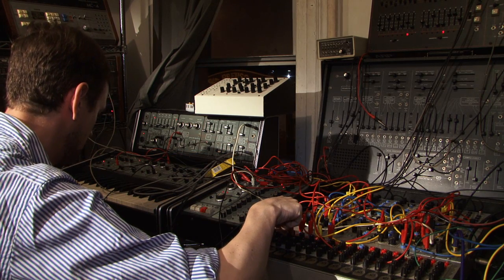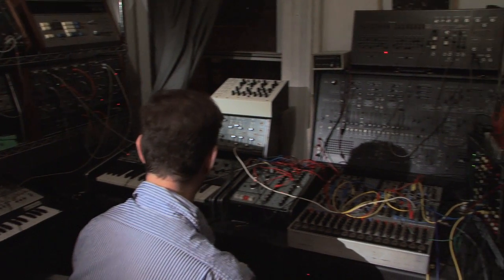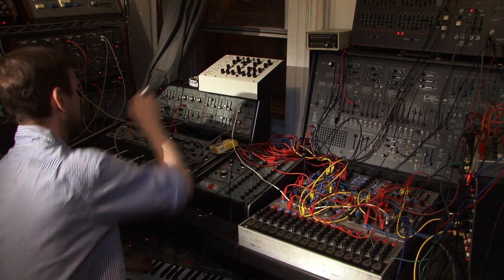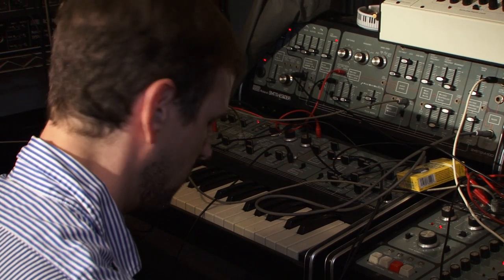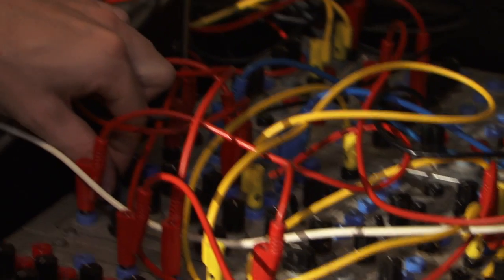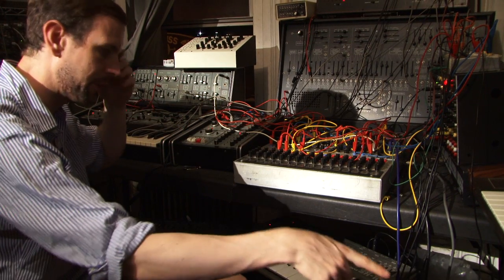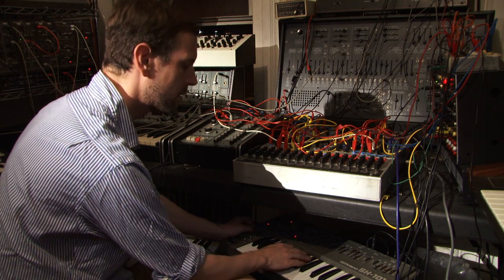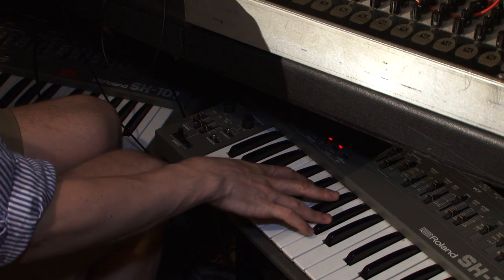IDOW Extended Interview #11 - Sean McBride (Xeno & Oaklander)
After an initial interview following his debut Toronto performance in 2011, I Dream Of Wires visited the Brooklyn NY studio of Sean McBride, for a first-hand look into his working methods. McBride has been releasing his unique brand of intricate synthwave music since the early 2000s, both as a solo artist under the name Martial Canterel, and as half of the Xeno and Oaklander duo. McBride has been an outspoken devotee of hardware analog synthesizers, and utilizes a vast collection of vintage drum machines, sequencers, and synths, ranging from basic the basic SH-101 to modular (Serge, Roland 100m) and semi-modular (Roland 100, Arp 2600) units; from a Prefixmag interview: "I liken the playing of these synths to a craft, the making of something with one's hands. Perhaps akin to the potter's wheel -- it is a fragile and vulnerable balance between hand and tool."

In recent years, McBride's live rig has shifted towards a contemporary, portable Eurorack-heavy modular system, better suited to his extensive international touring. Xeno and Oaklander is set to release a new album on Ghostly International, summer 2014.

"I Dream Of Wires" is an independent documentary exploring the history, demise and resurgence of the ultimate electronic music machine, the modular synthesizer. The film premieres April 2014 at Moogfest, with theatrical screenings continuing throughout the year. A digital release is expected late-2014.

"Staircase" by Xeno & Oaklander.